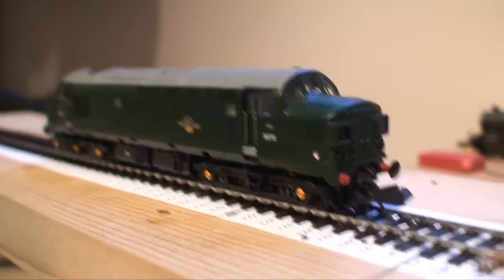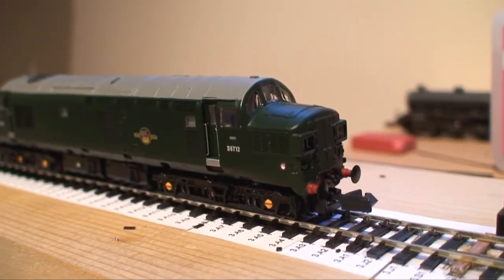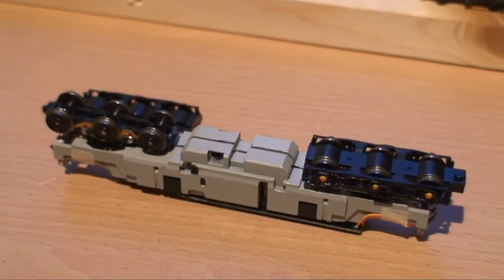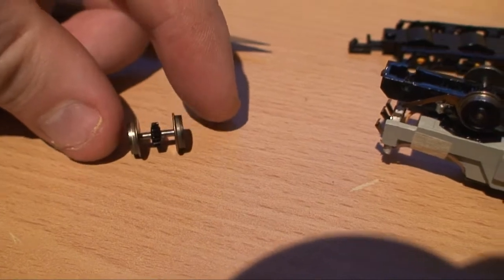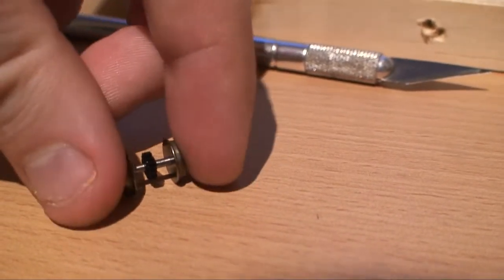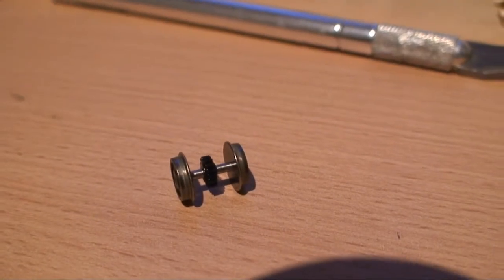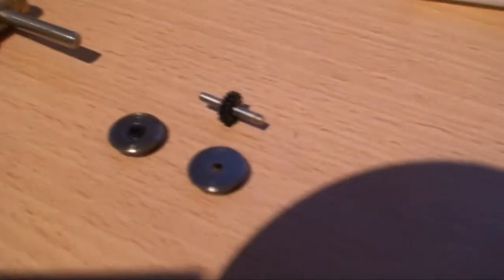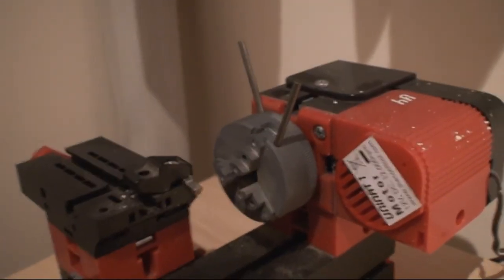class 37 2mm finescale conversion Part01.mp4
Explaining my method of converting a Graham Farish Class 37 to 2mm Finescale standards. A lathe is used to turn the wheel flange down from 0.6mm to 0.3mm, and the tread down to 1mm (1.3mm overal).